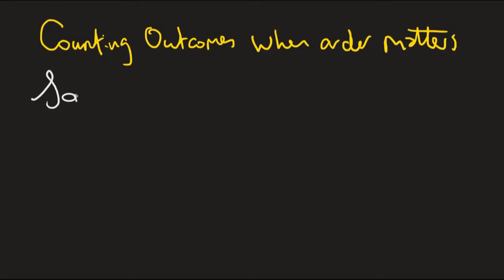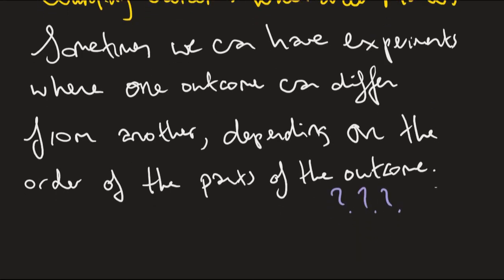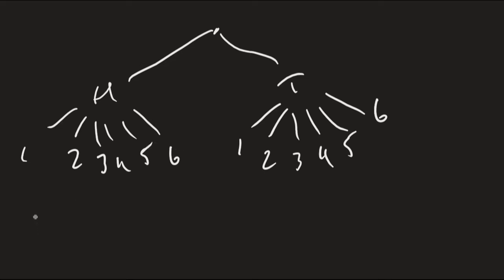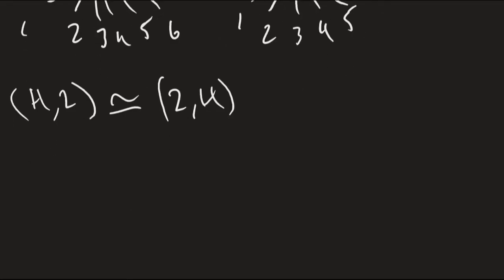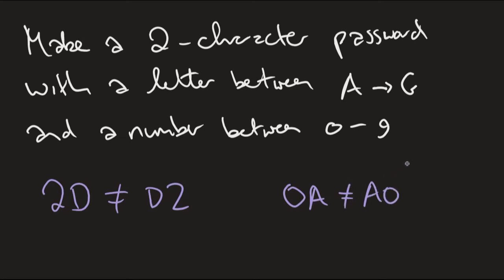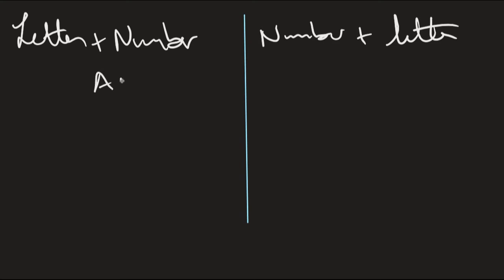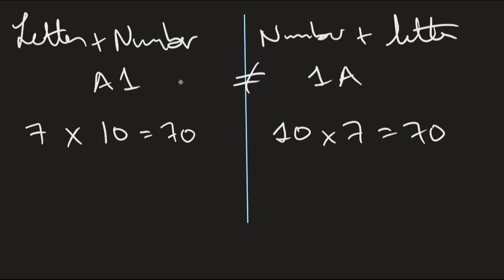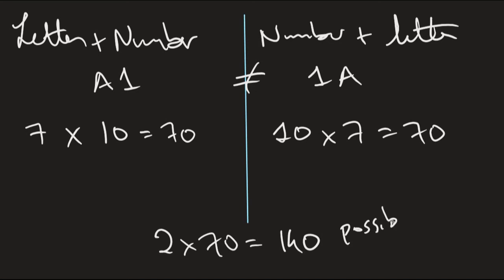Probability - Counting 4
The final video on the Fundamental Principle of Counting.